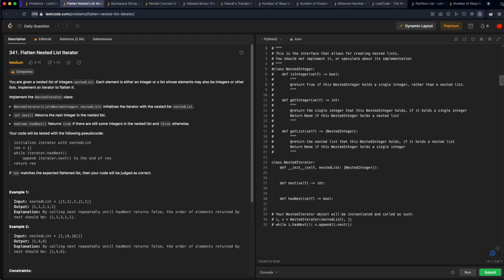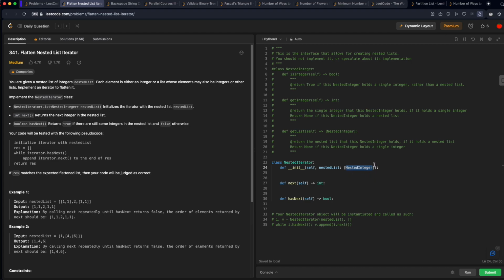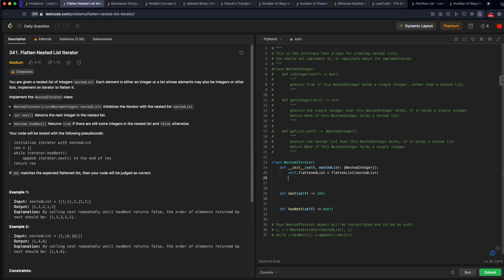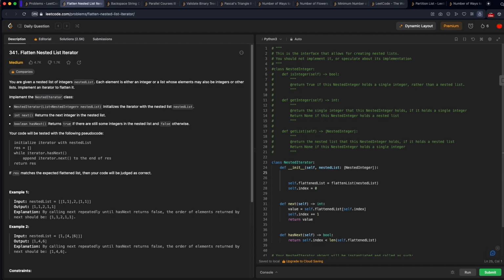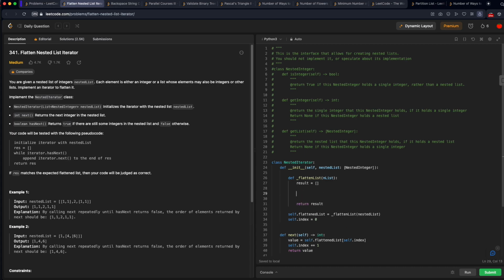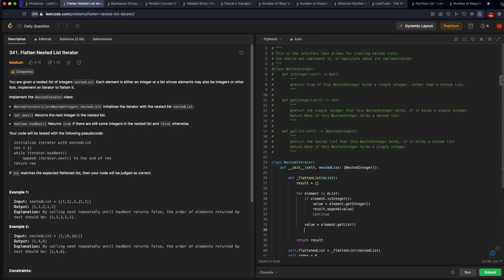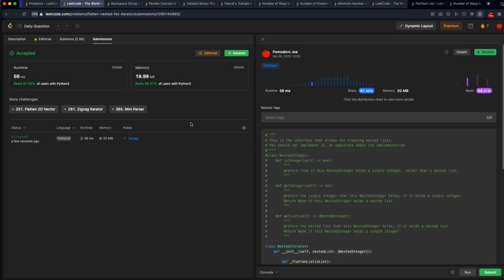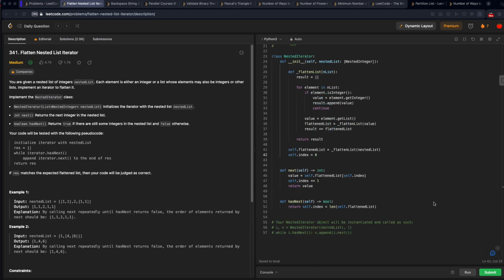Pomodoro Joe - LeetCode 341 - med -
LeetCode - 341. Flatten Nested List Iterator